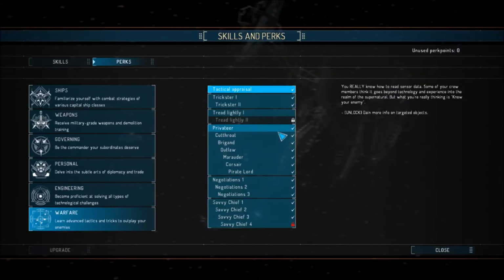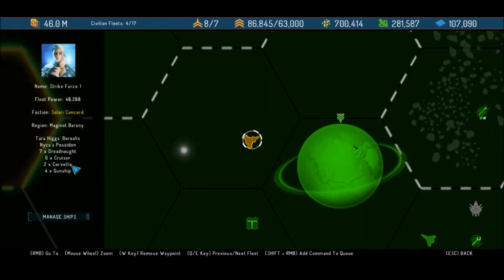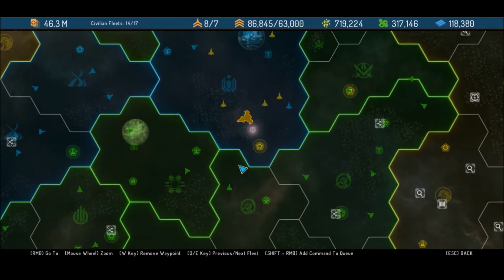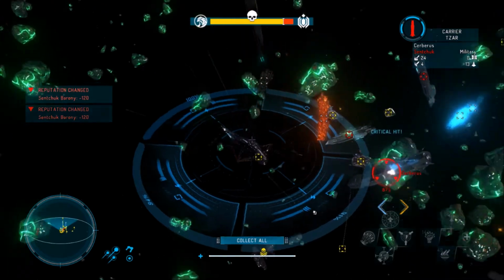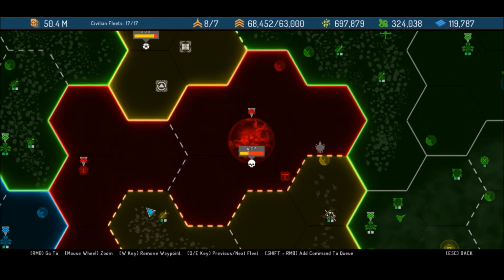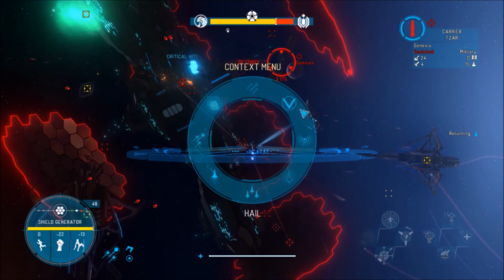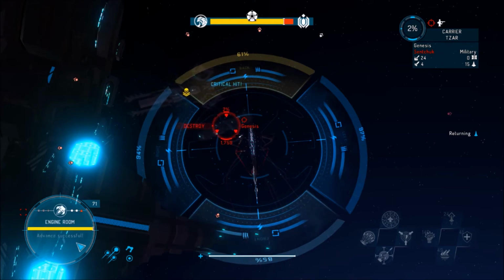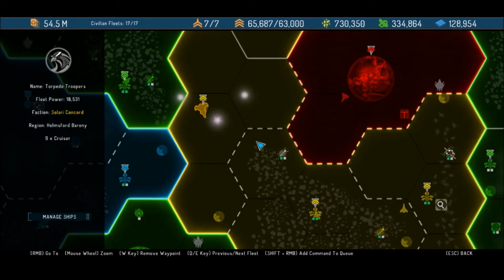Starpoint Gemini Warlords: Gemini Domination PT2 - Ep11 - Off World Prisons - Carrion's Defeat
Rev shows how to use off world prisons and trade to build your fleet then he brings the hammer down on Carrion. Rev shows the next steps in his Gemini domination. Time to take over every single planet and do it with a vengeance.

Starpoint Gemini Warlords is a space sim coupled with role-playing and strategy elements. Send your mighty war fleets into combat or lead them yourself. The choice is yours. Be the Warlord!
Press Copy supplied by LGM Games